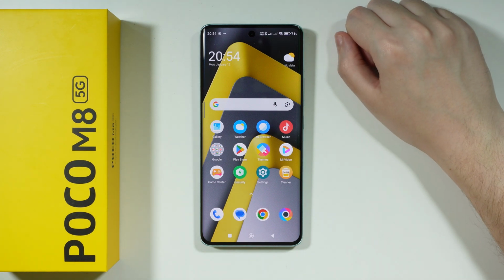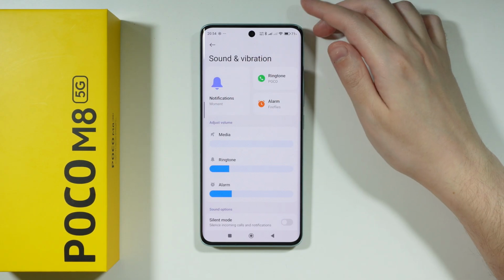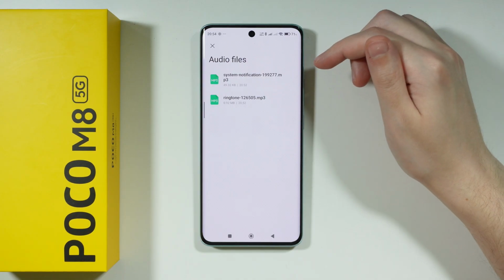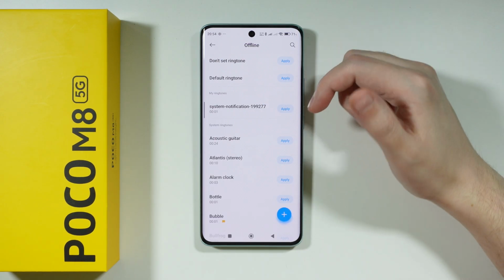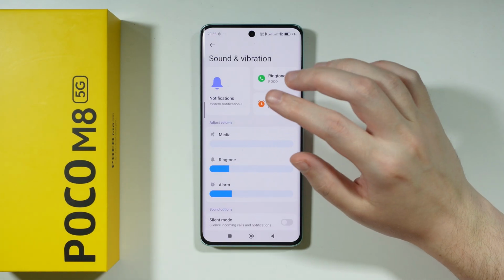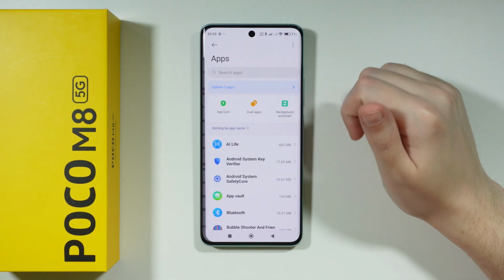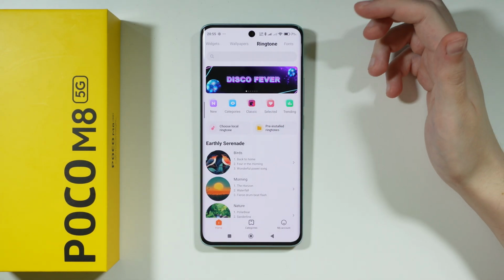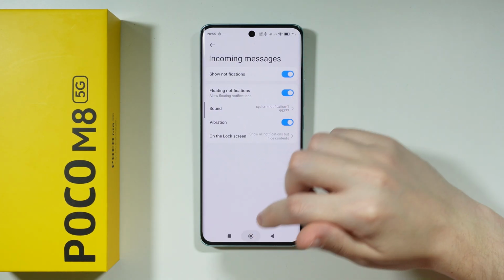POCO M8 5G: How to Set Custom Notification Sound (Own Message Tone)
In this video, I'll show you how to set a custom notification sound on your POCO M8 5G, allowing you to personalize your message tones. This simple process will help you choose your favorite sound or even upload your own unique tone. Follow along with this quick tutorial to make your notifications truly your own!